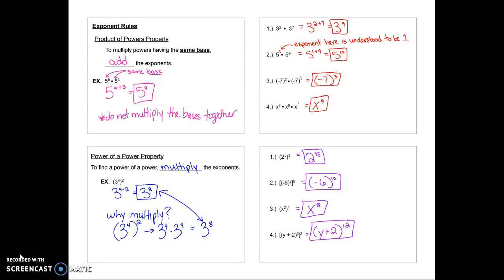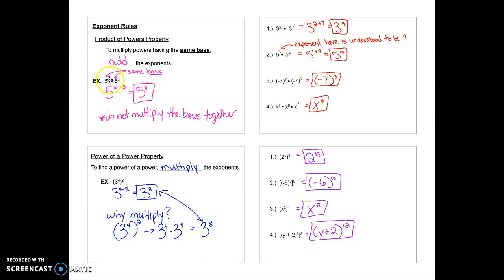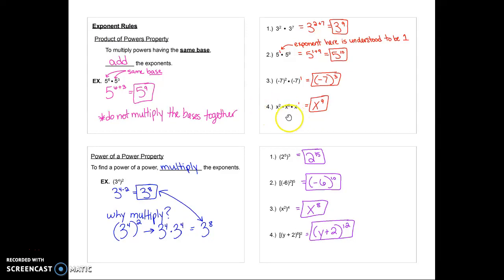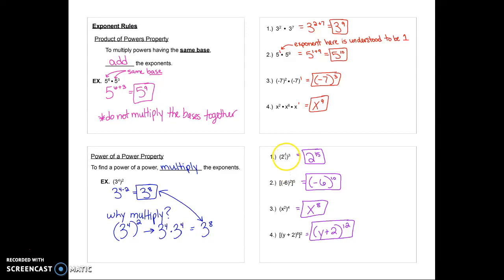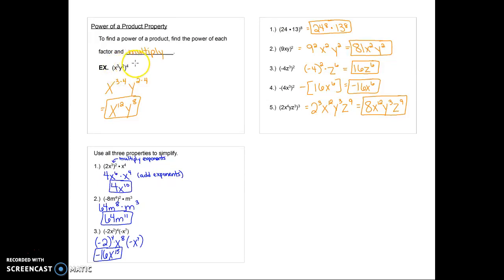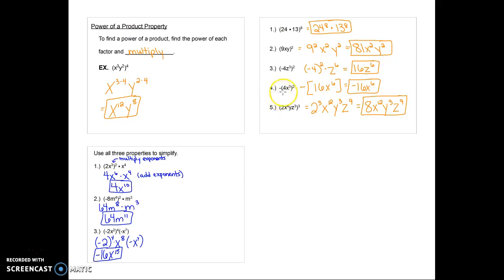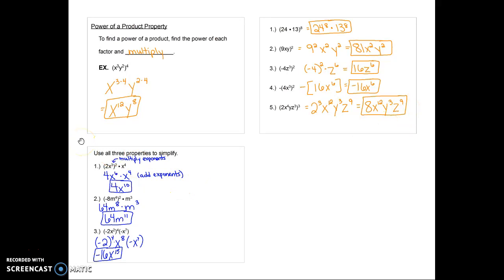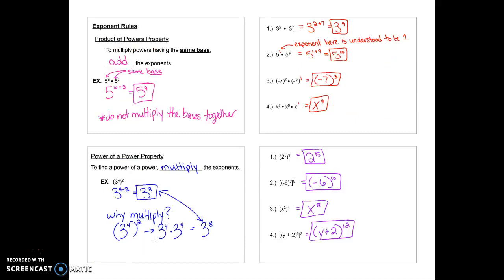#12 Exponents - Product Rule & Power of a Product Rule